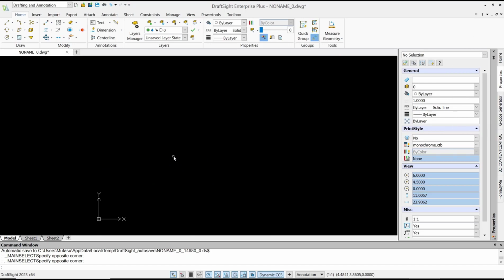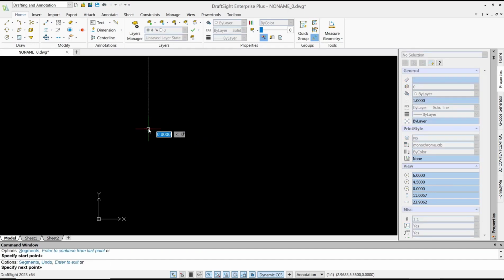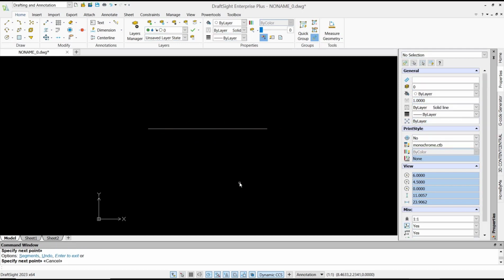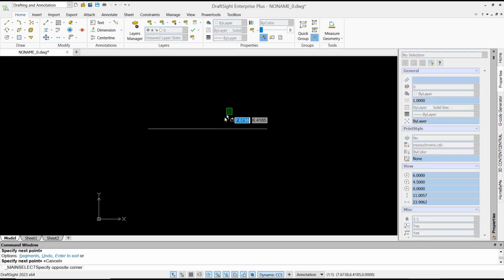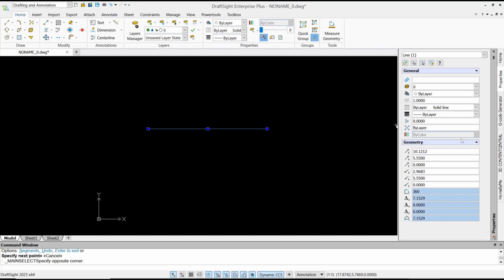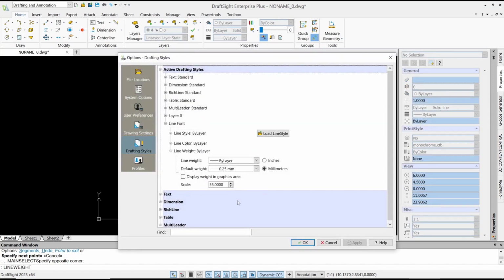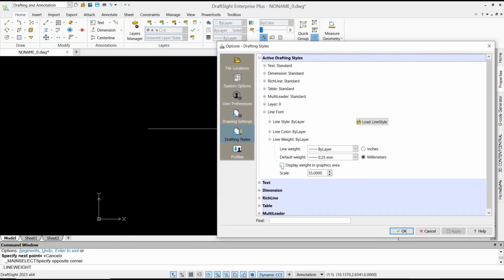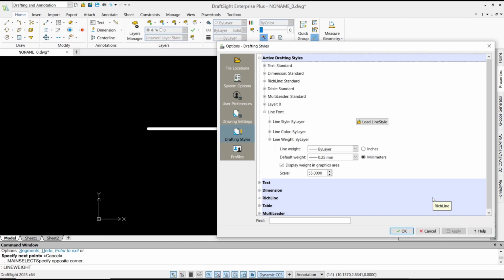Draftsight How To Line Weight Display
Learn how to adjust line weight display in DraftSight with this easy-to-follow tutorial. Enhance your drafting skills and create professional-looking designs.